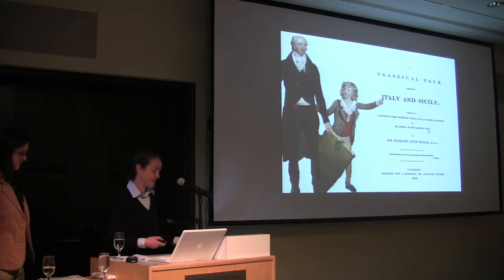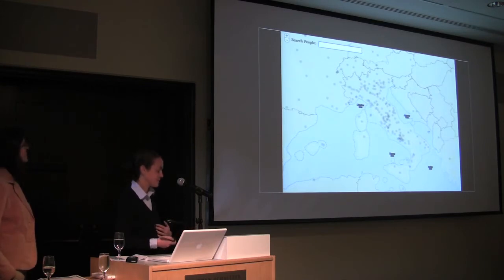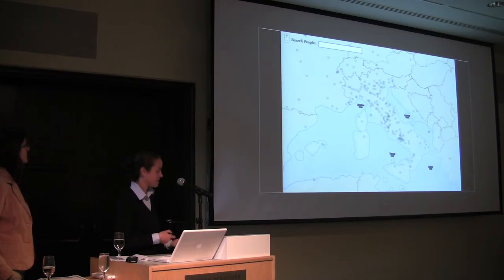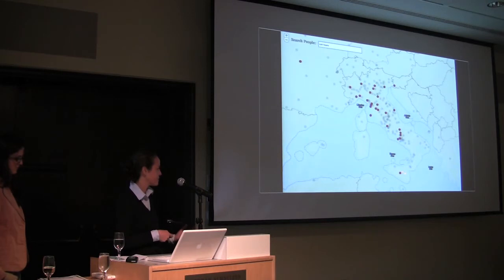Una Roma Visuale: Day One: Part 2 of 7 Sarah Murray, Molly Taylor-Polesky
Pre-symposium presentation. Travelers to Rome: Mapping Eighteenth-Century Mobility. Presented by Sarah Murray and Molly Taylor-Polesky.

Una Roma Visuale: New Research on Giuseppe Vasi and the Art, Architecture, and Urbanism of Eighteenth-Century Rome. Presented at The Jordan Schnitzer Museum of Art. Nov. 12-13th 2010
Presented by Professor James G. Harper, Professor James Tice, and Chief Curator Anne Rose Kitagawa.